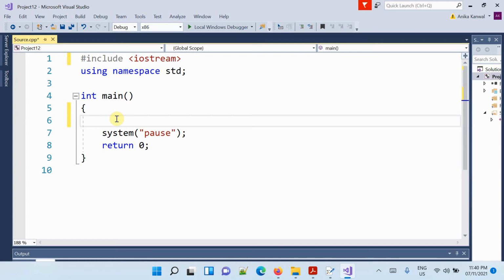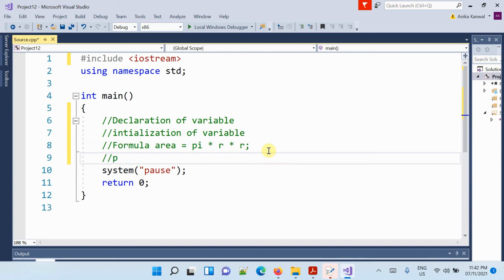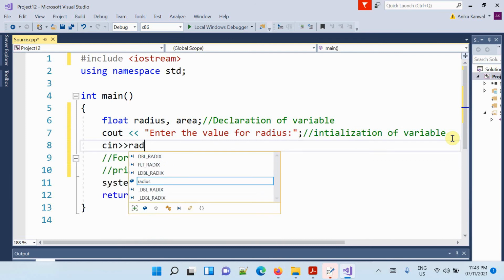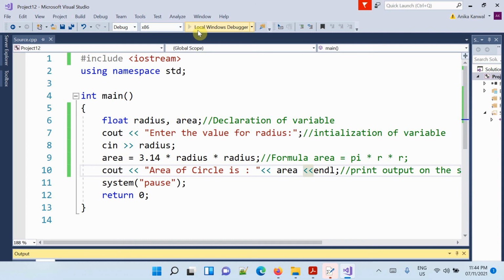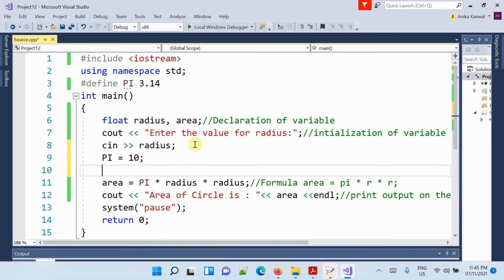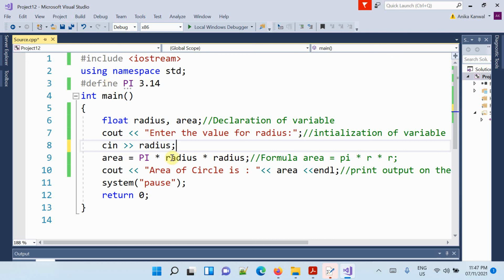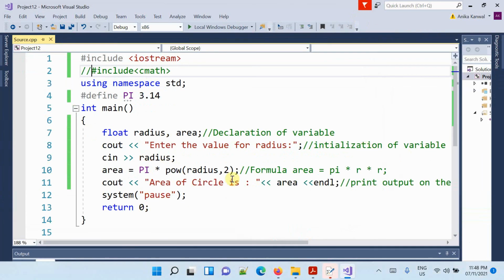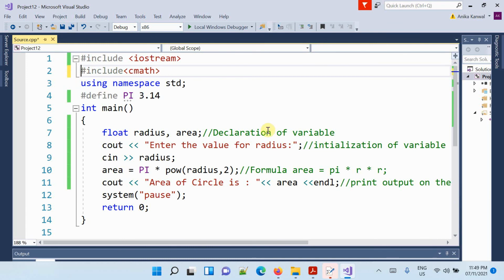How to find the Area of Circle in C++